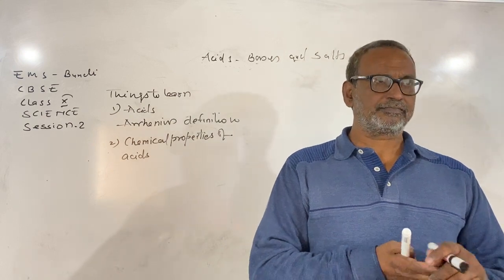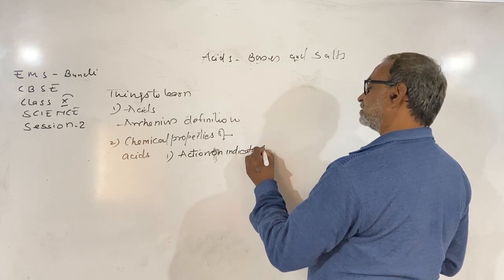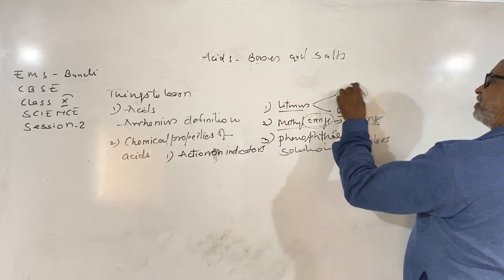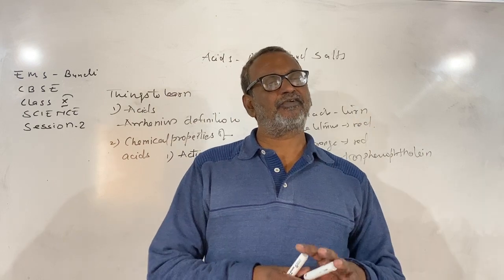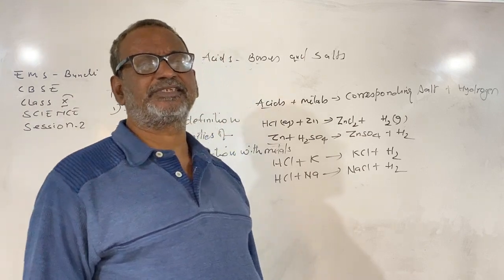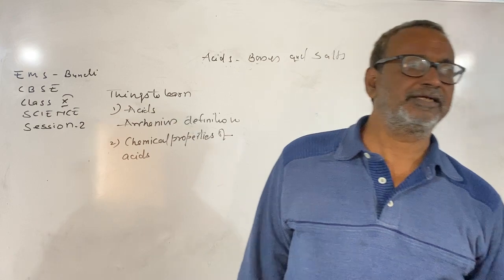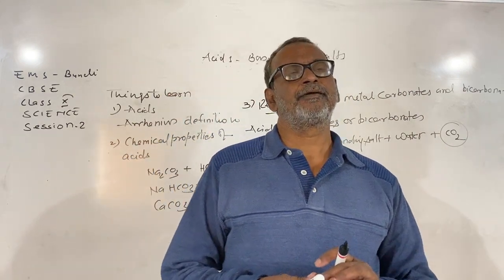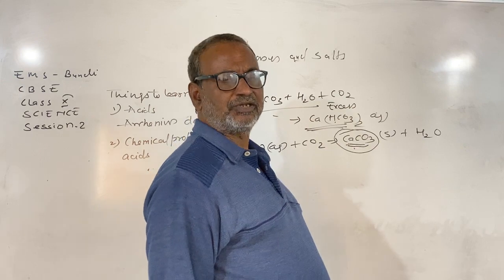Class 10th:Acids, Bases and Salts:Acids